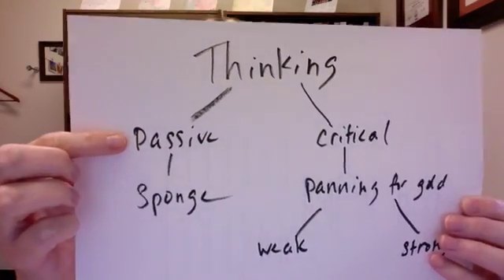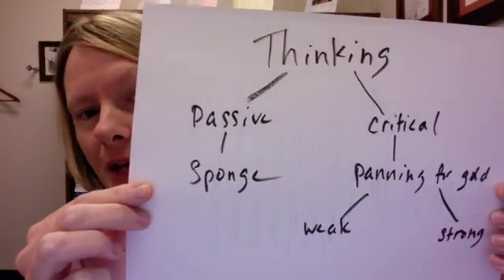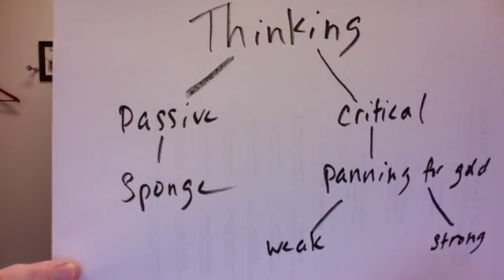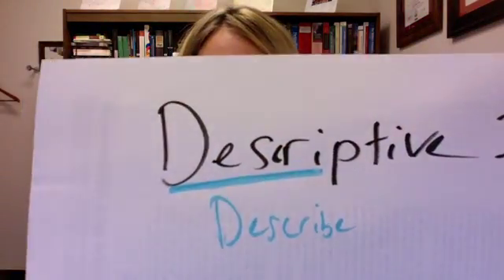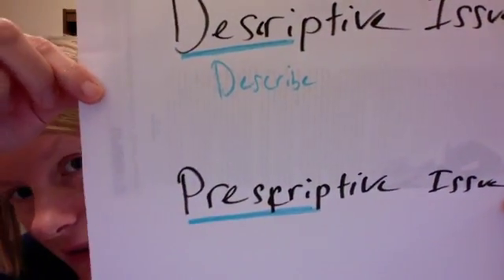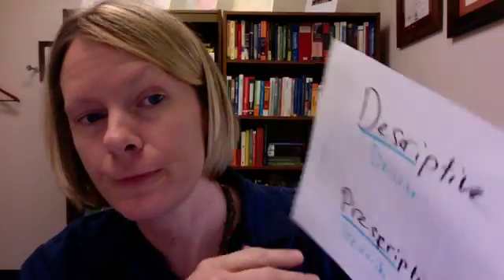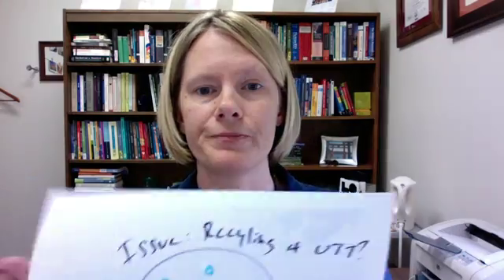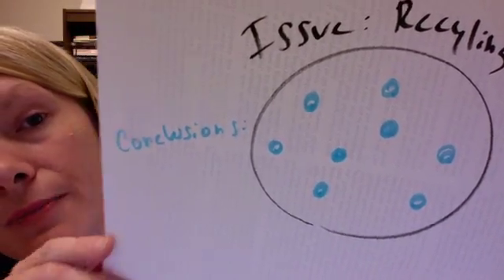ENGL 3308 ARQ 1 and 3